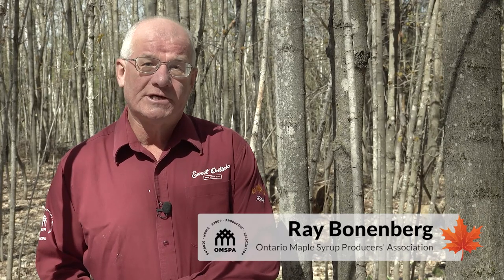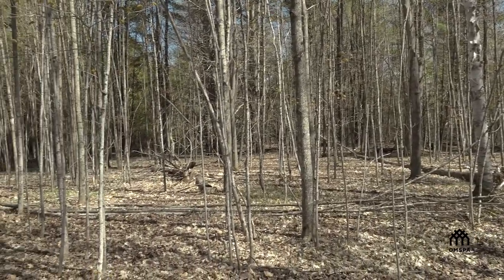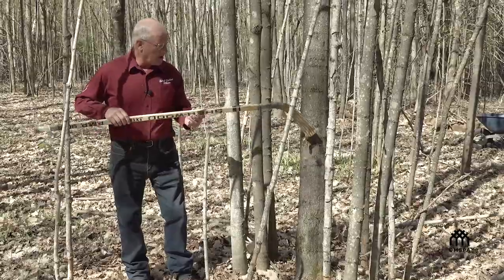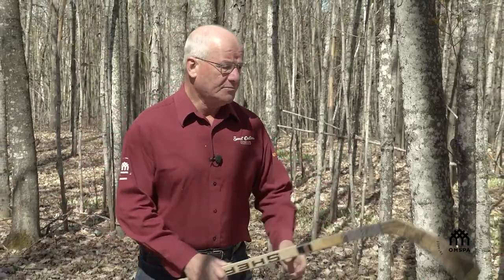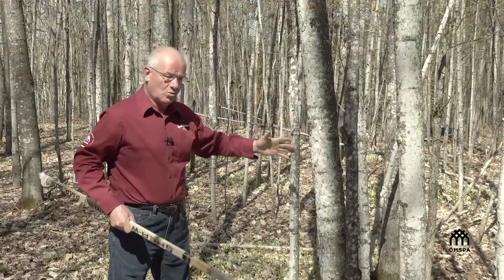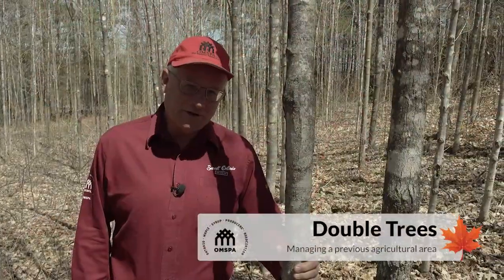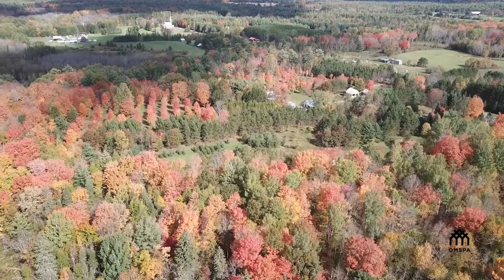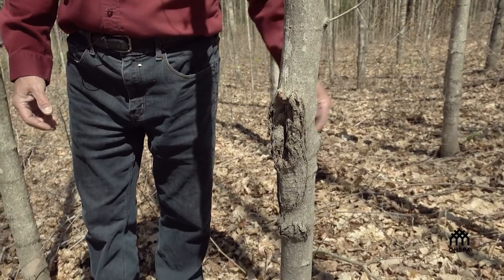Afforestation - featuring Ray Bonenberg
Learn how to manage open areas returning to forest cover